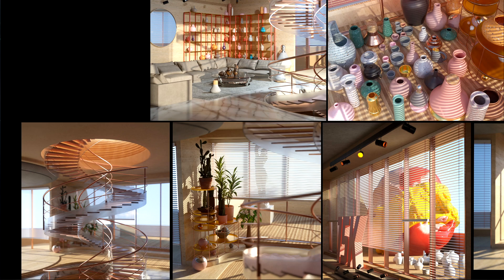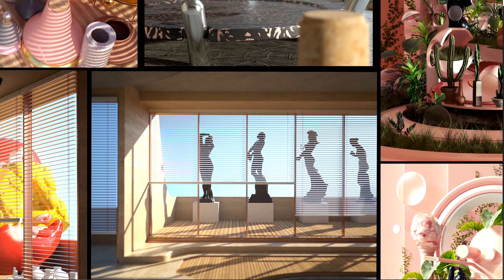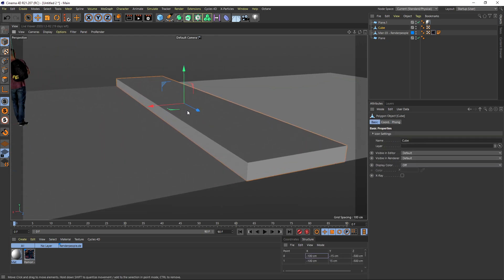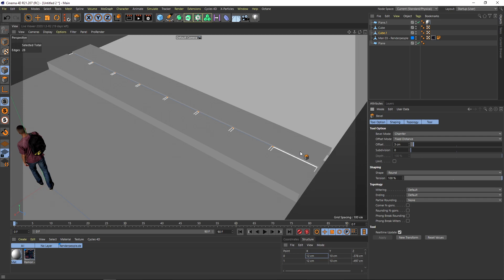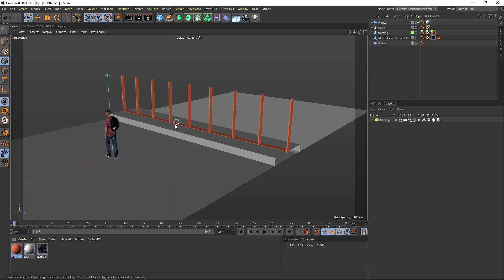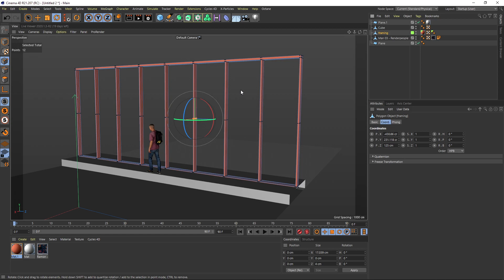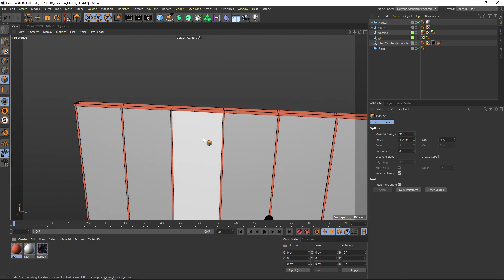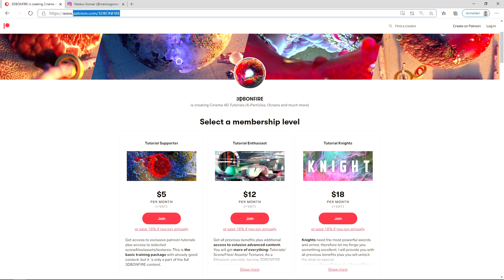Interior Lighting with Venetian Blinds in Cinema 4D and Octane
Lets build some Venetian Blinds. Entry Level Lesson for my "Interior Lighting" Course. Be sure to check

Best,
Markus